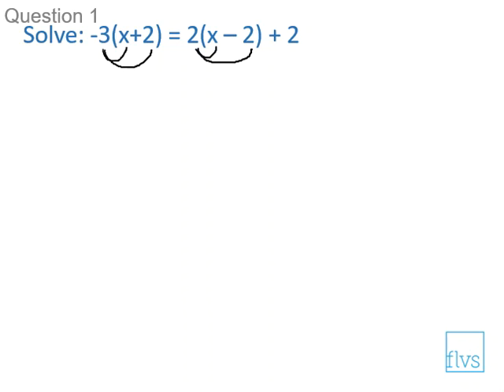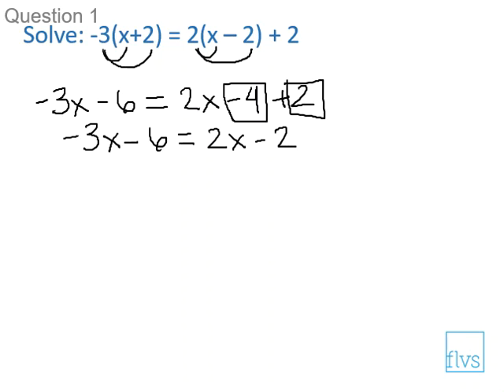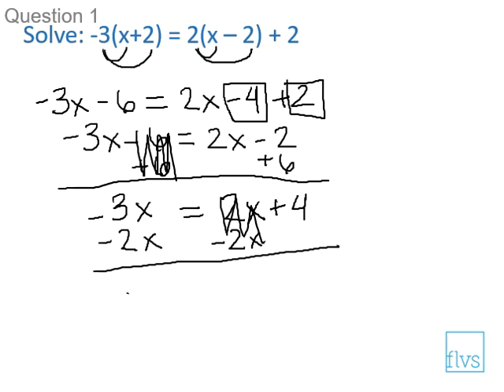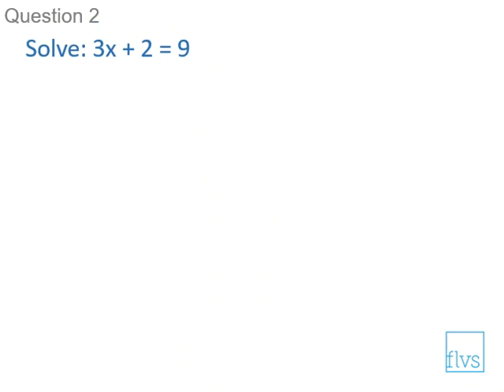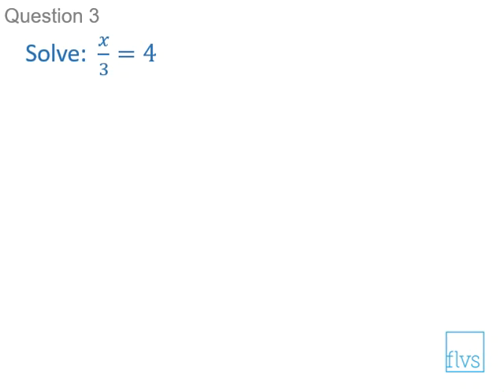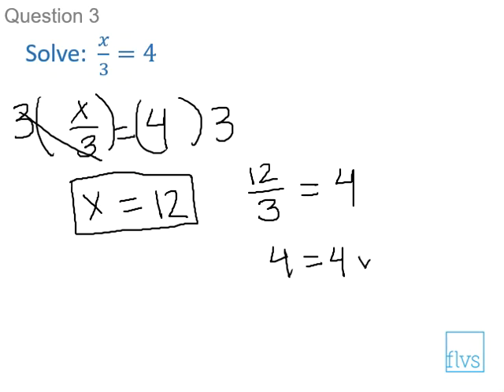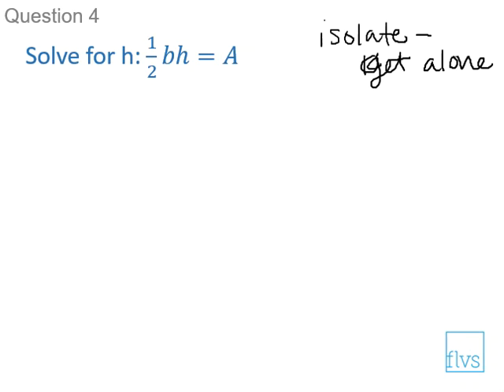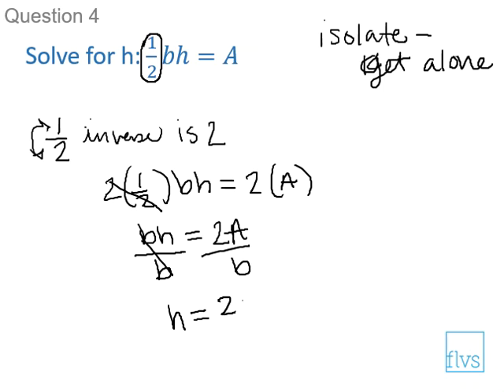Unit 1: Algebra 1 Review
Quick Review for Algebra 1